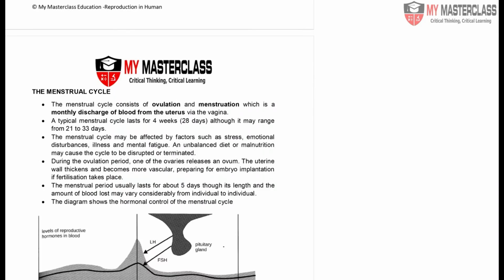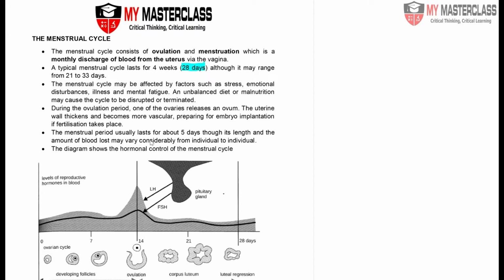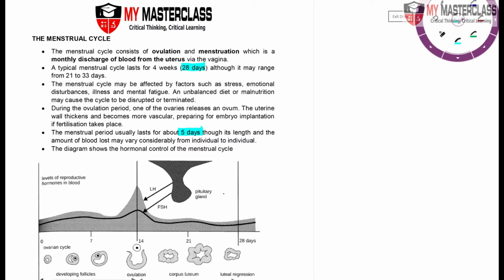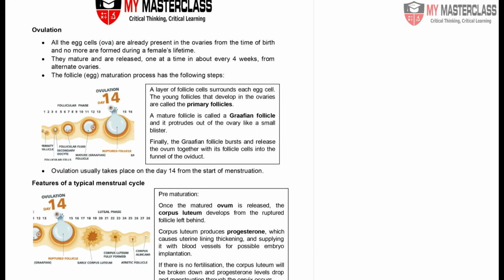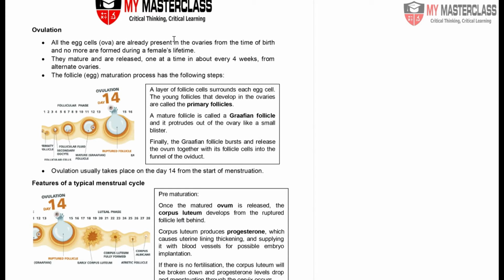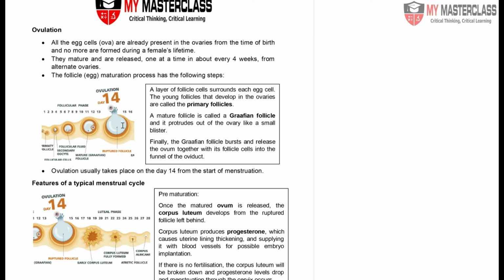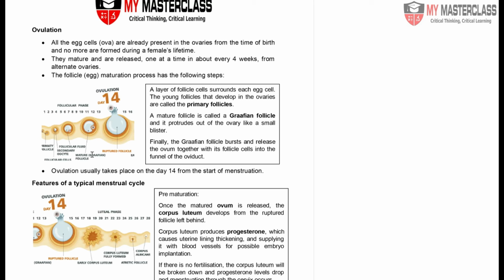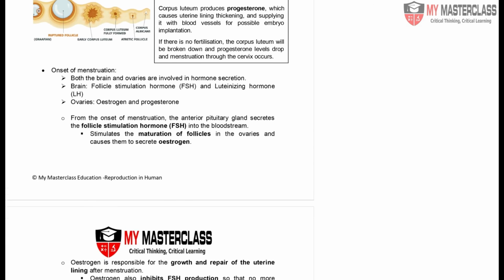Upper Sec IP Bio: Sexual Reproduction - The Menstrual Cycle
In this video:
- Stages of the menstrual cycle